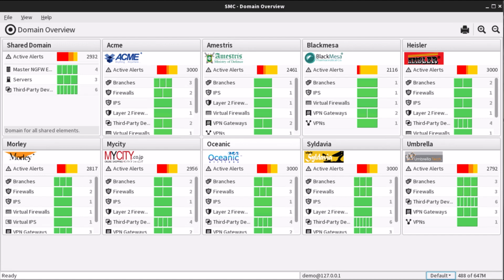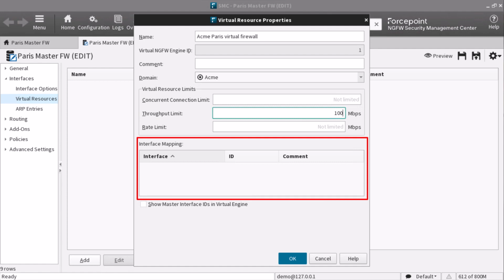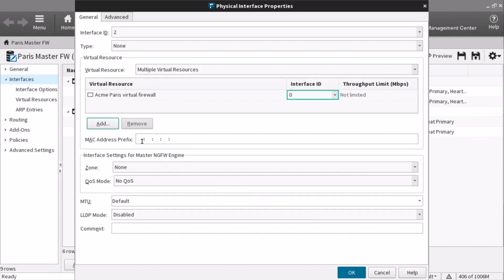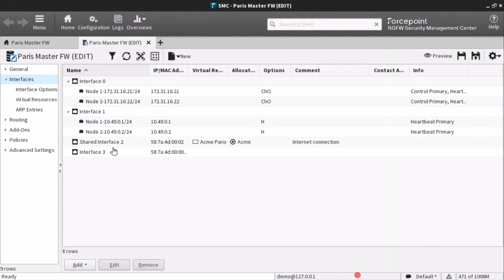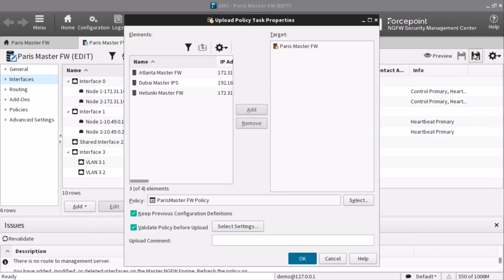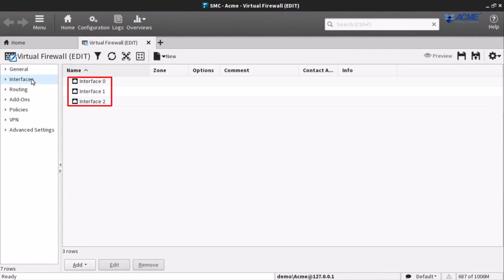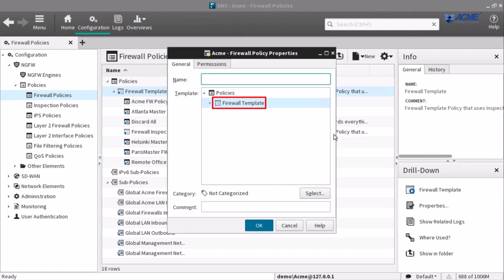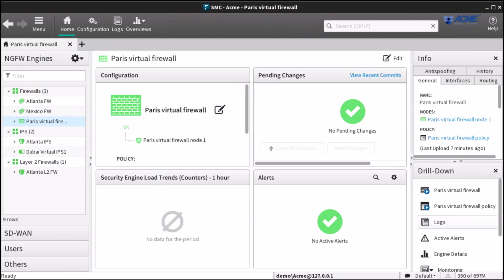Configure a Virtual Firewall on a Master Engine Cluster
In this video, you will configure a virtual firewall on a master engine cluster.